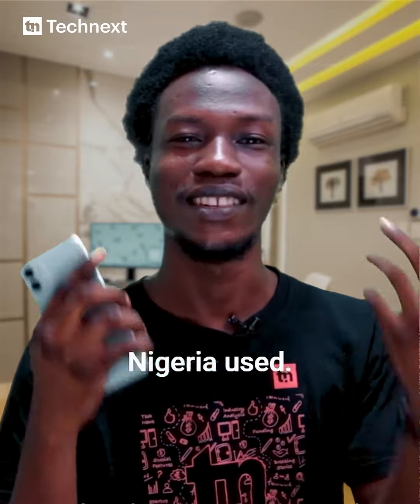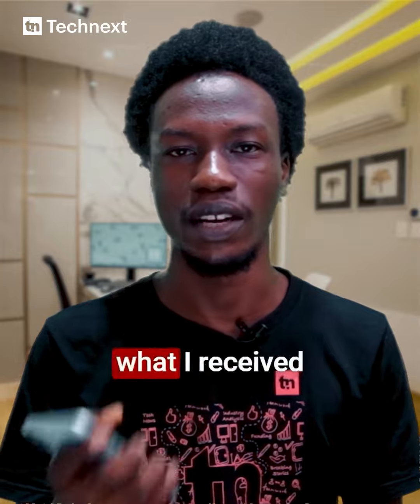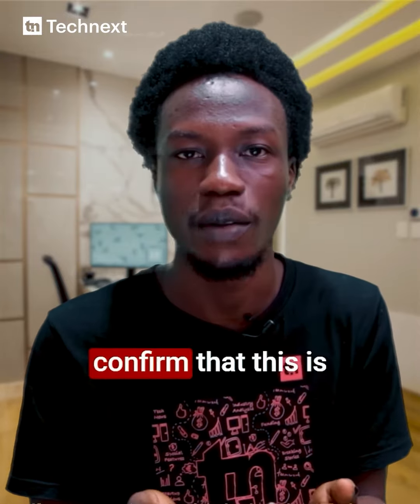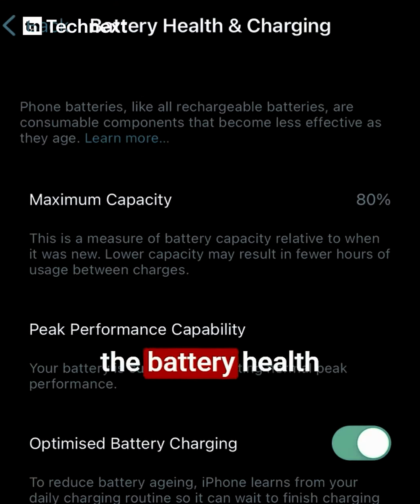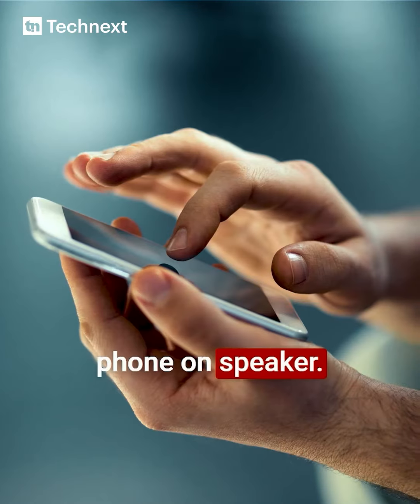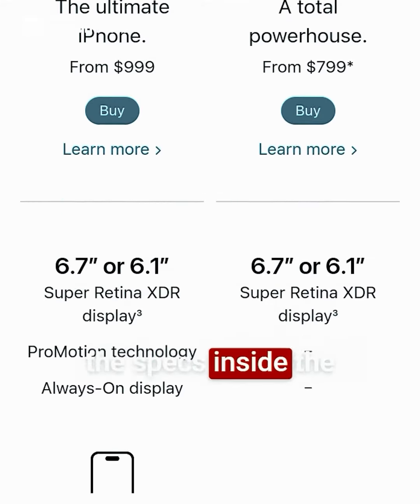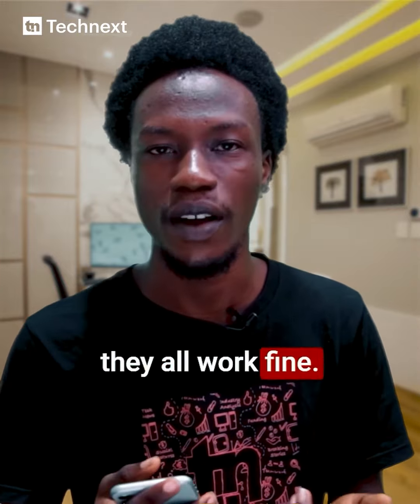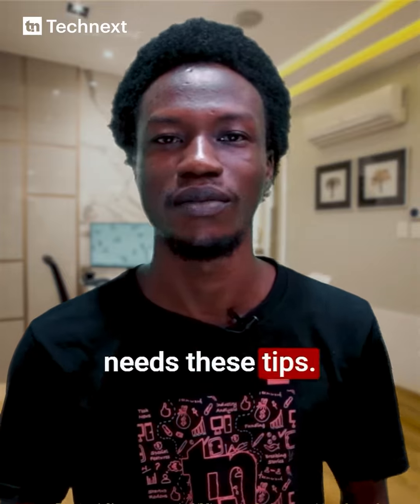Watch This Before Buying a Used iPhone in Nigeria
Planning to buy a used iPhone in Nigeria?

Watch this comprehensive guide to learn the 5 essential things you must know before making your purchase. From checking for cracks and battery capacity to verifying authenticity and overall performance, these tips will help you avoid any surprises and ensure a successful transaction. Don't miss out on these valuable insights!

Share with others who are in the market for a used iPhone.